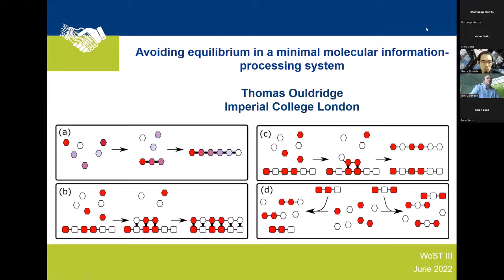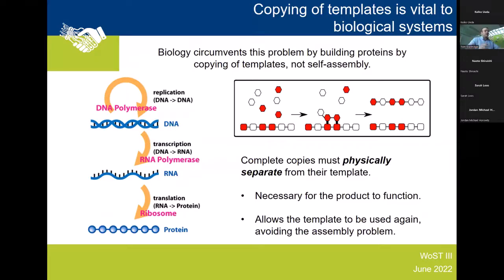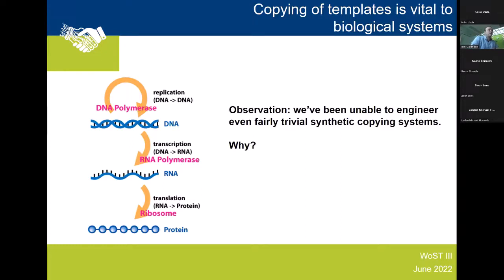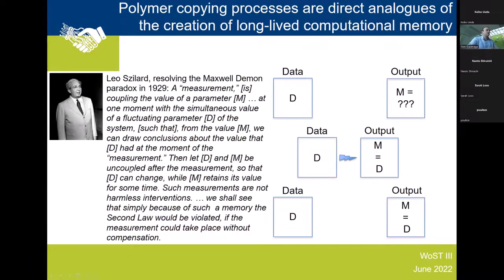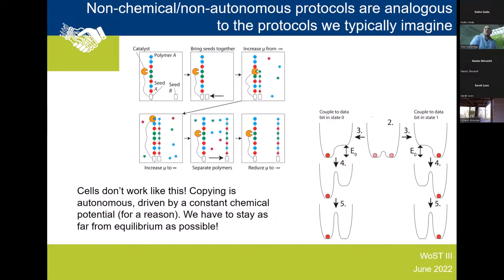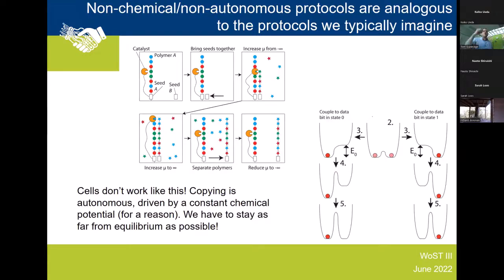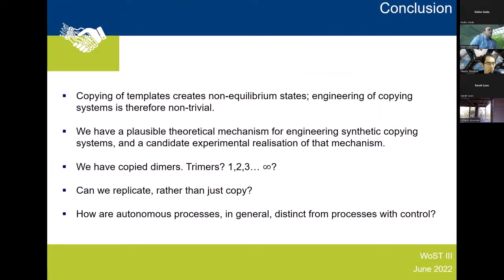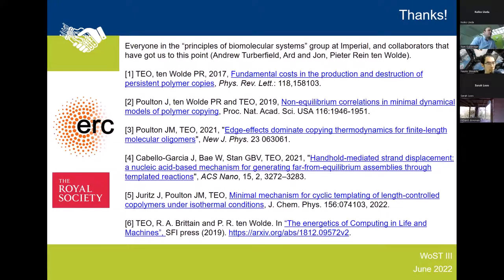[WOST III] Avoiding equilibrium in a minimal molecular information-processing system by T. Ouldridge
[WOST III] June 1, 2022: Invited